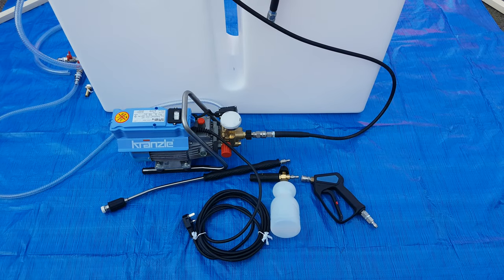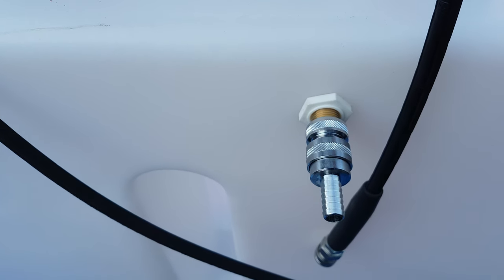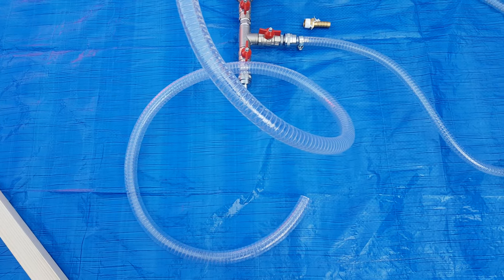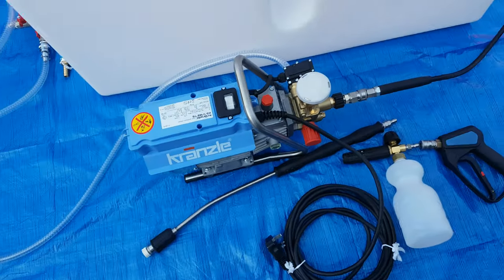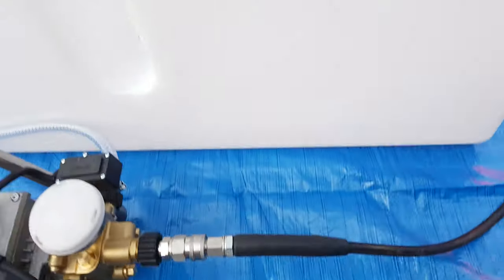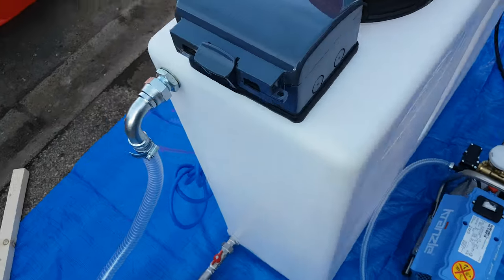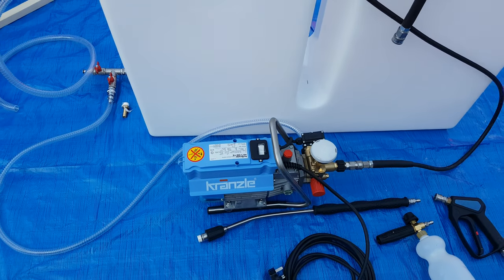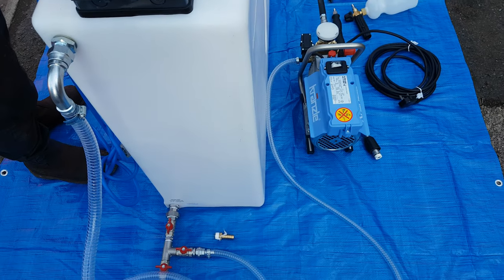015242 41487 VALETING VAN SETUP KRANZLE K7/122 HOSE REEL WATER PROOF SOCKET QWASHERS YOUTUBE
Q SERVICES LTD 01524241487 VALETING VAN SETUP KRANZLE K7/122 HOSE REEL WITH STAINLESS MIDI QUICK RELEASE, DOUBLE WATER PROOF SOCKET, WATER OUTLET & MAINS FEED, BALL COCK & OVERFLOW WITH CLICK GARDINI QUICK RELEASE COUPLINGS  QWASHERS SALES SERVICE REPAIR PARTS SPARESYOUTUBE